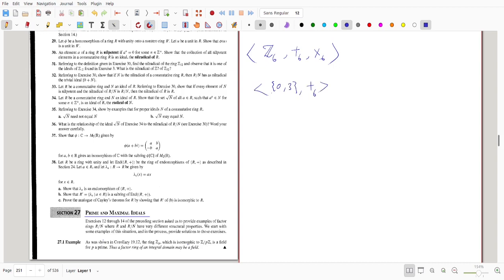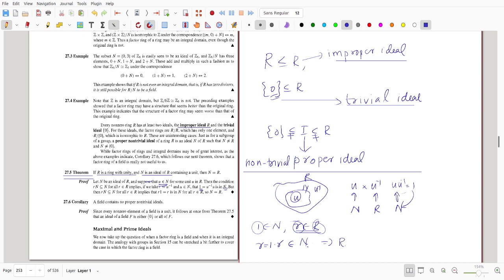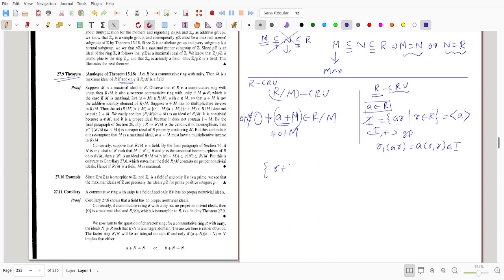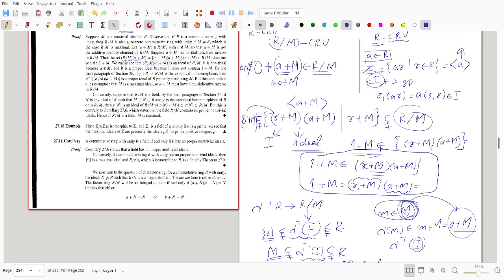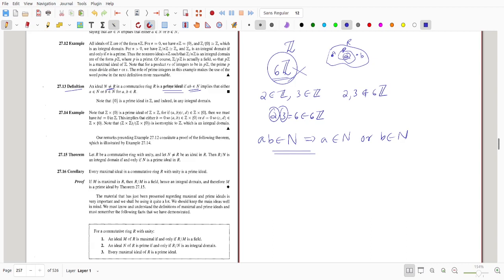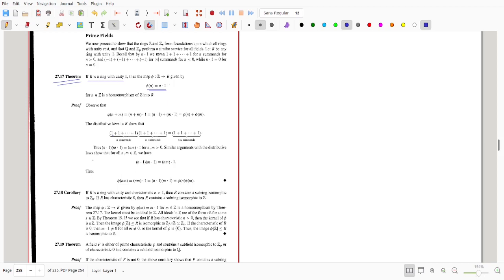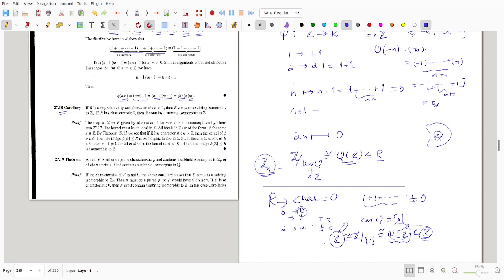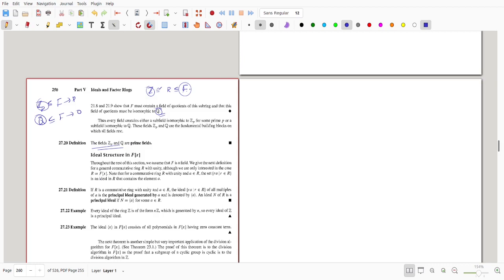Lecture 37 Sec 27 maximal and prime ideals